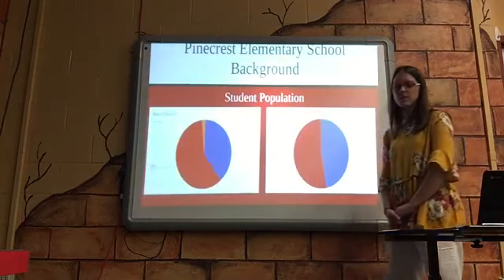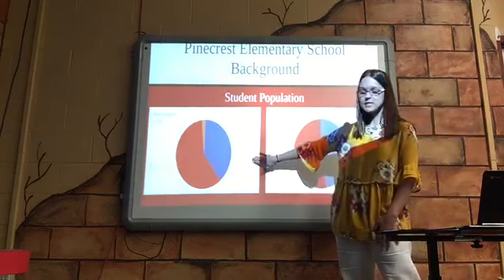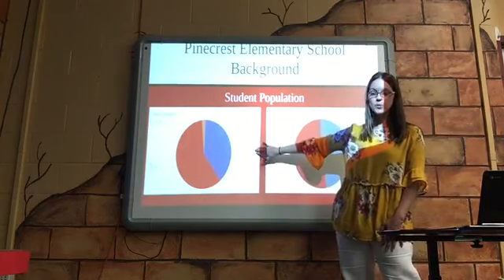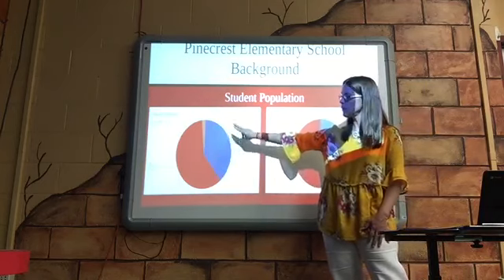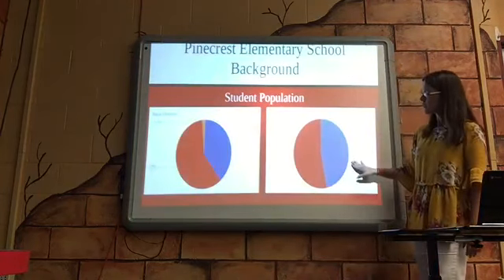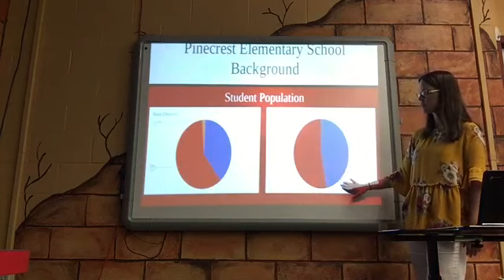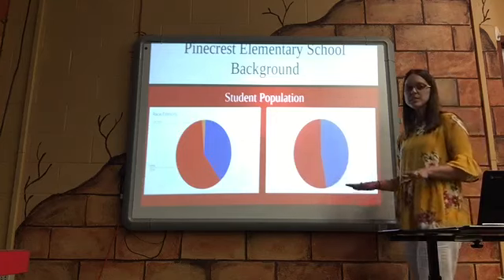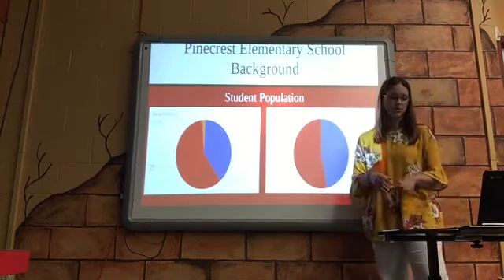JSU capstone 2019